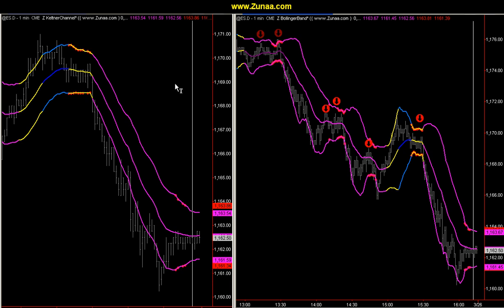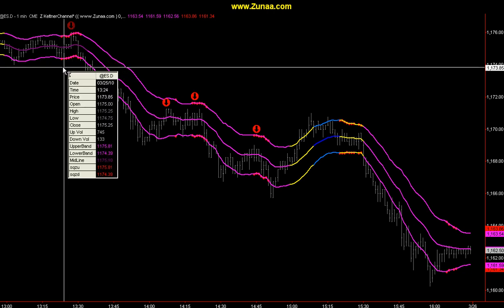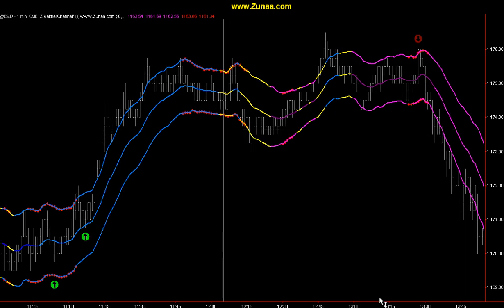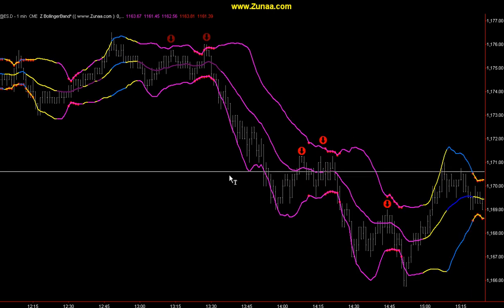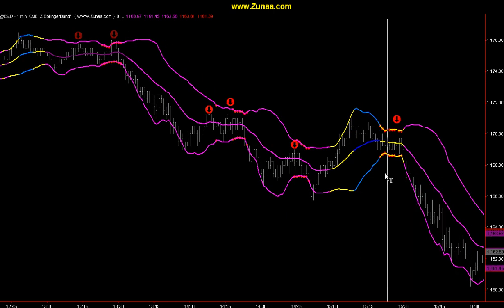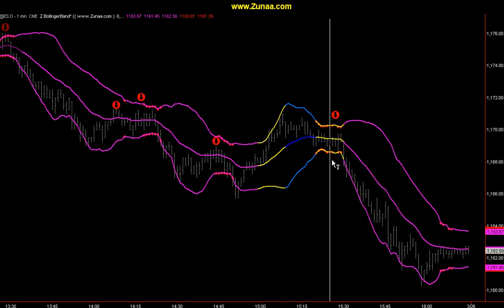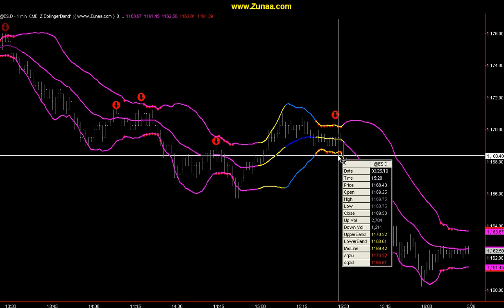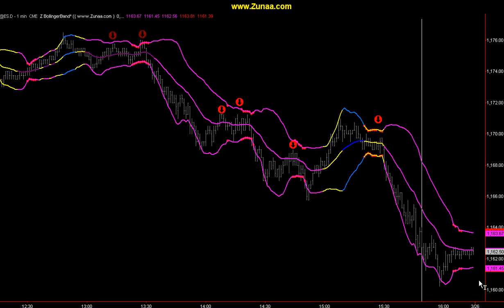Bollinger Bands - Keltner Bands - Indicators for Tradestation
Bollinger Bands & Keltner Bands are volatility indicators. Tradestation Bollinger Bands & Keltner Bands have an additional built in futures which accurately determines the trend of the Future or stock the trader is looking at.